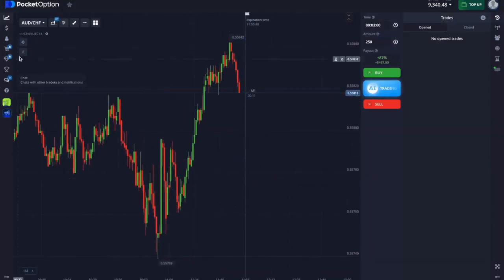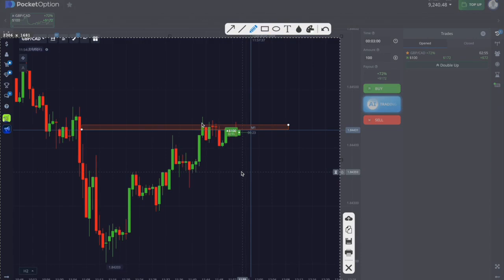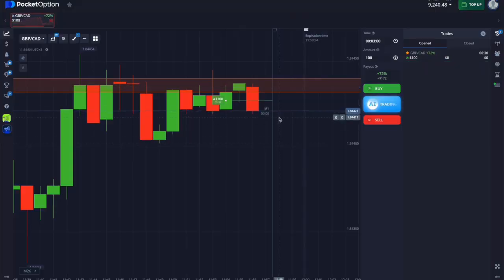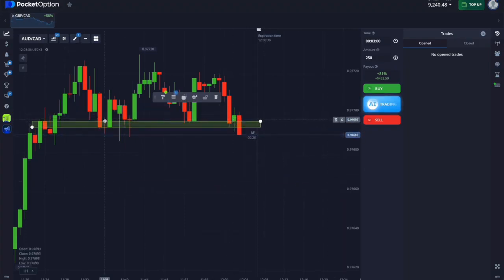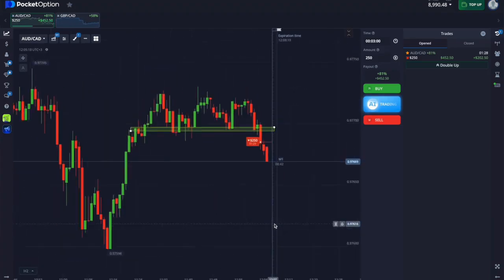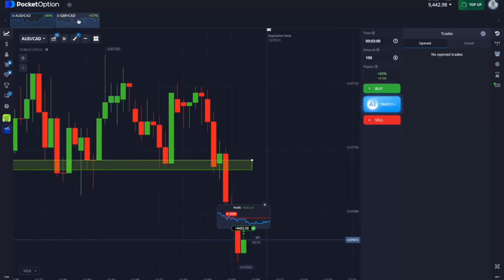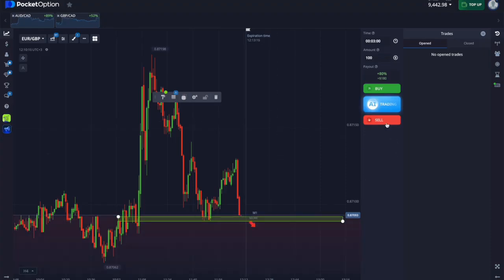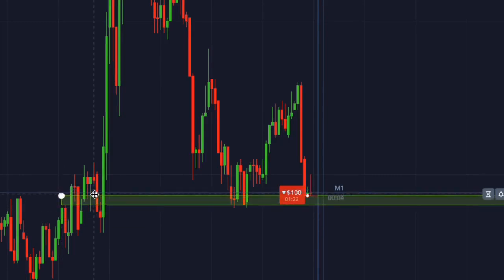This Pattern Works in Most Cases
Simple trading example based on chart patterns and confirmation.

In this video, I explain how multiple touches of a level can lead to a breakout and why confirmation is important before entering a trade.